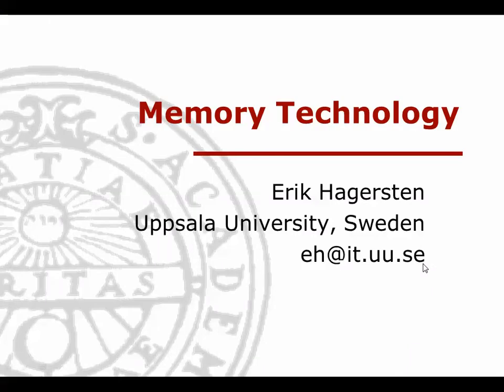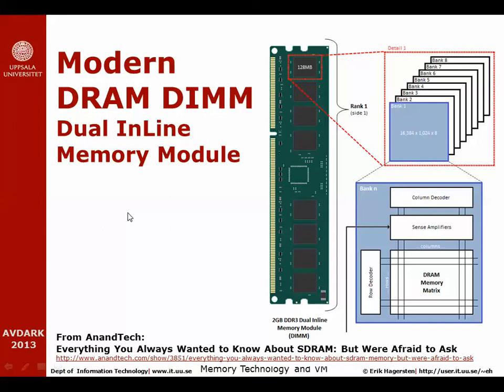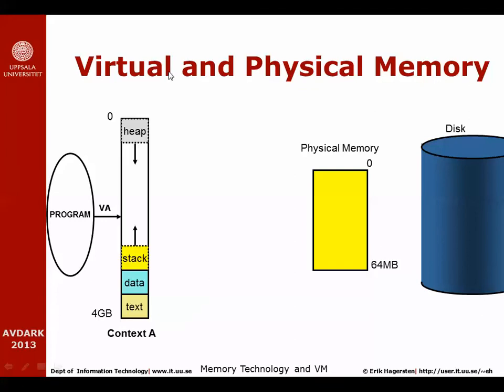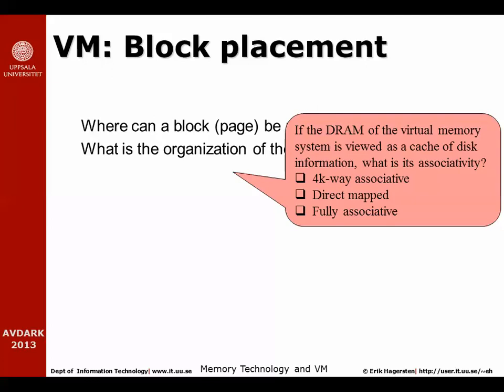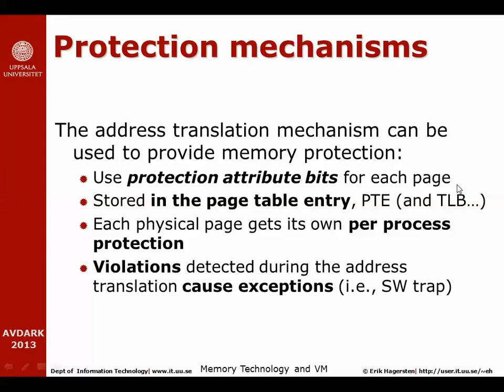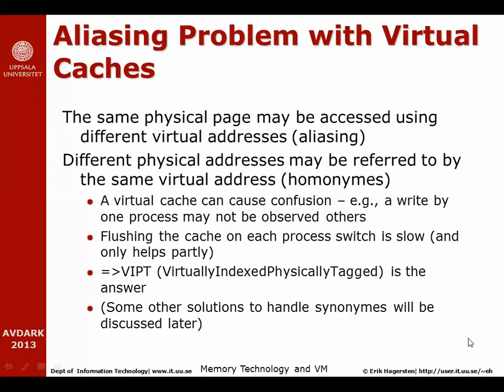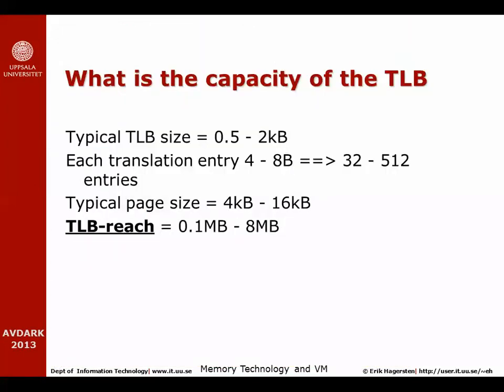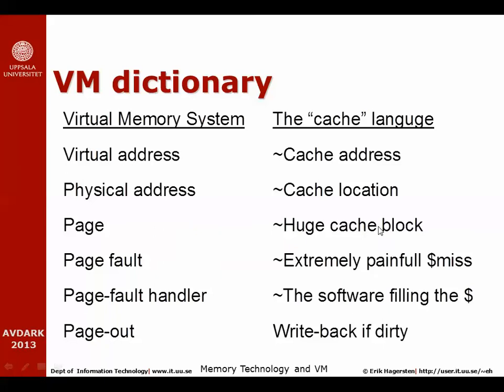2013 Memory and VM